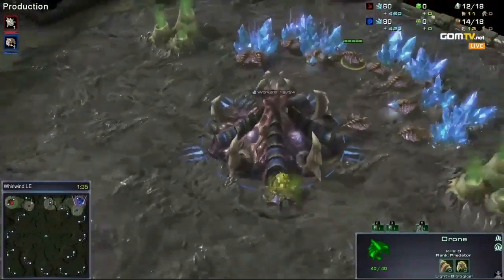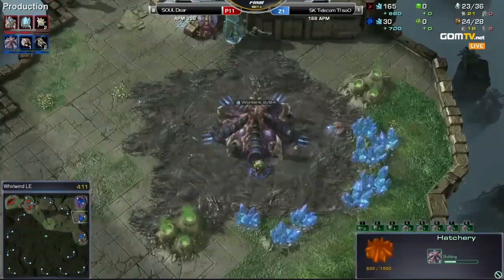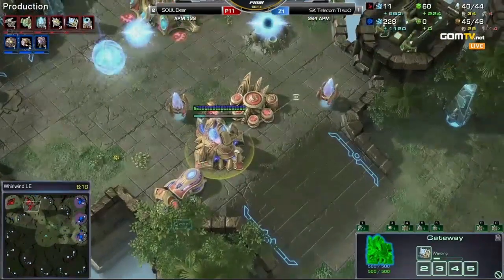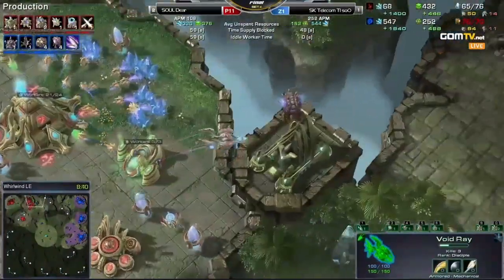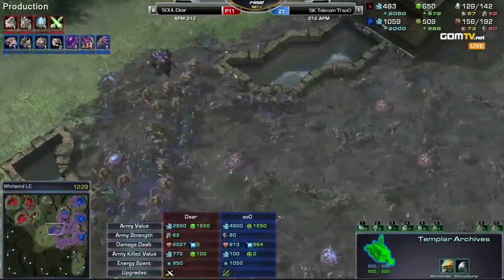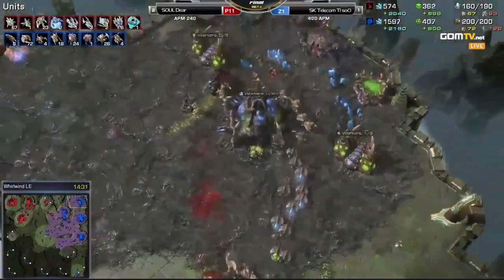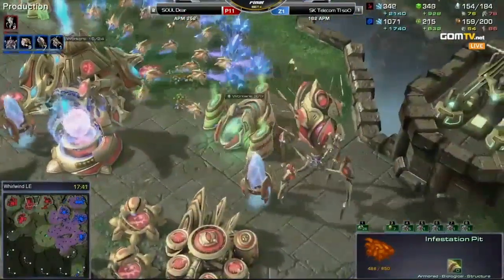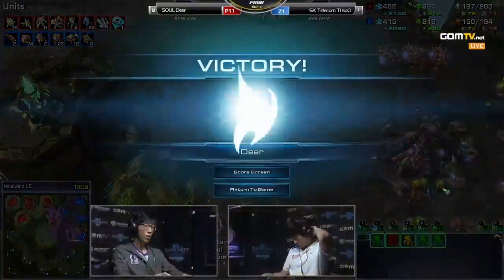Dear vs SoO game 4: GSL Code S Grand Finals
Grand Final of WCS Korea Season 3 GSL Code S 2013.